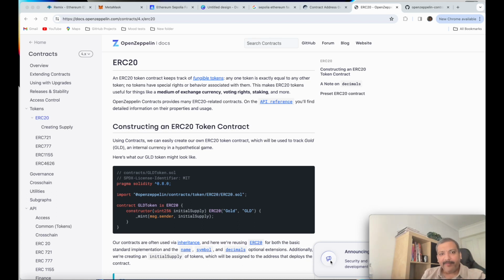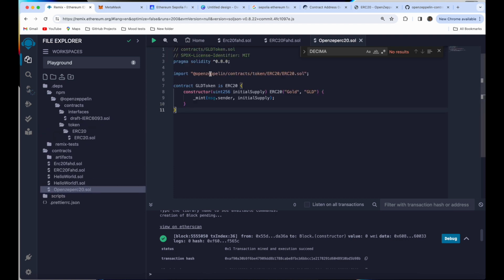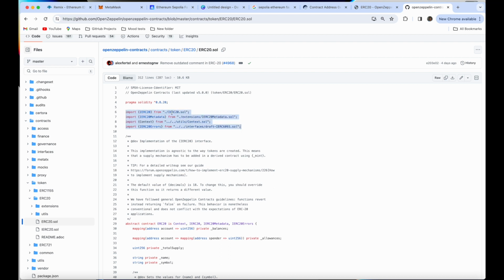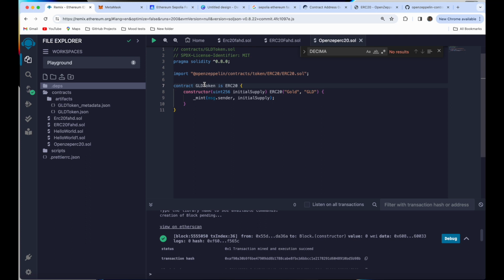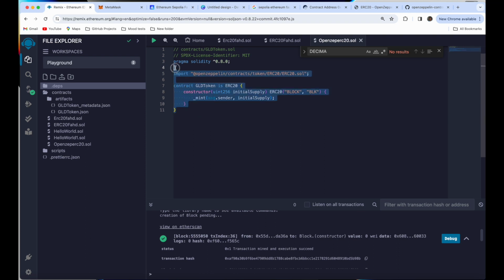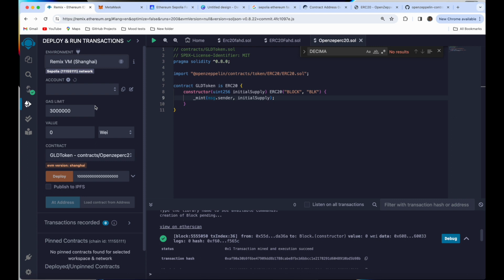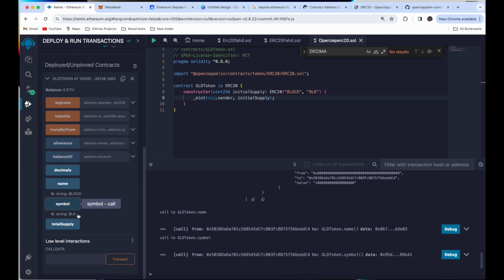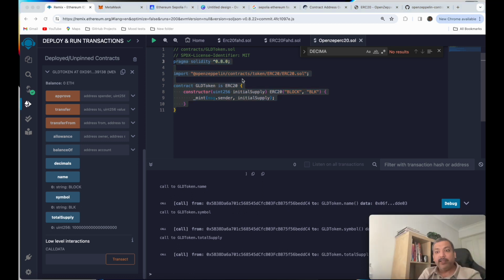4- Deploying the OpenZeppelin ERC 20 Smart Contract on Local Blockchain The Gold Token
4- Deploying the OpenZeppelin ERC 20 Smart Contract on Local Blockchain  The Gold Token